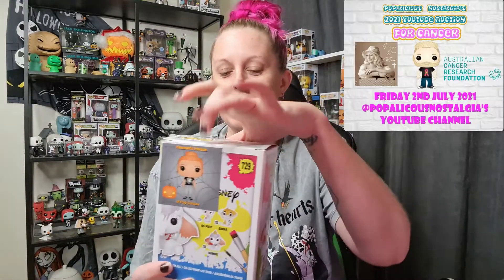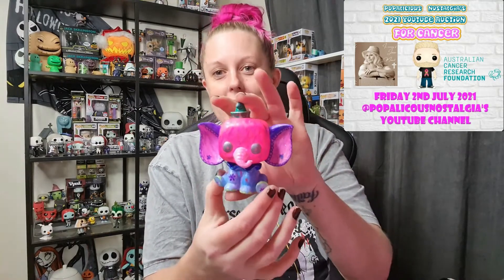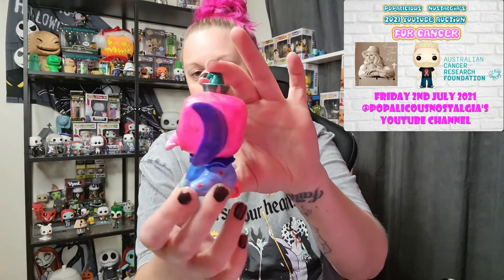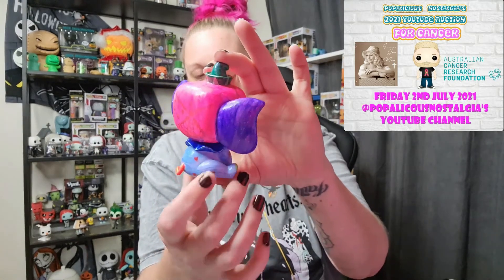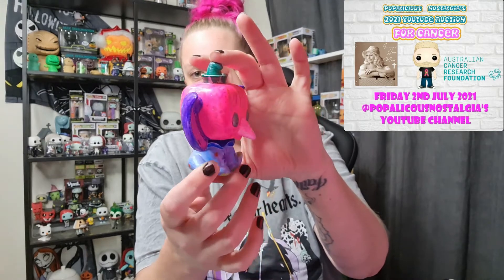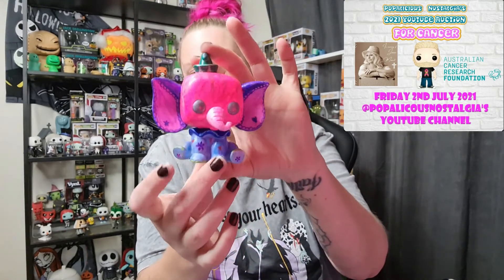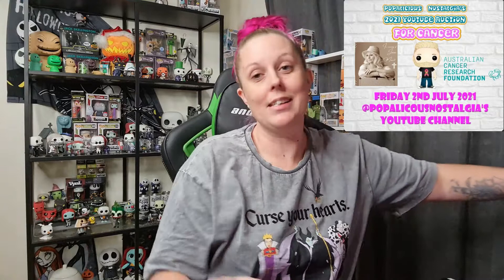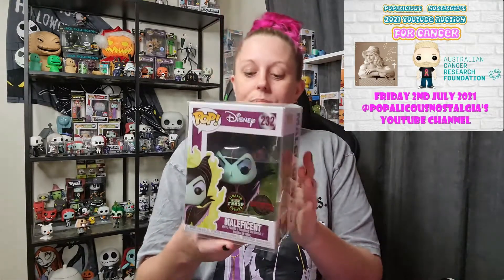Popalicious Nostalgias Charity Auction and the custom Pop i decorated for it! Also some pickups!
@Heavenshouse if you would like to show your support.
You can also find me on Heavens House of pop culture on instagram --